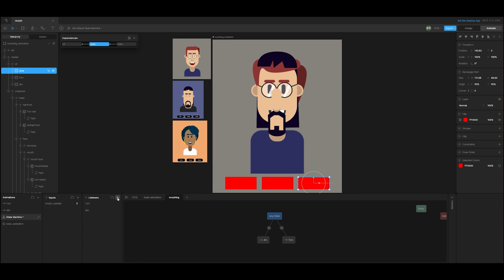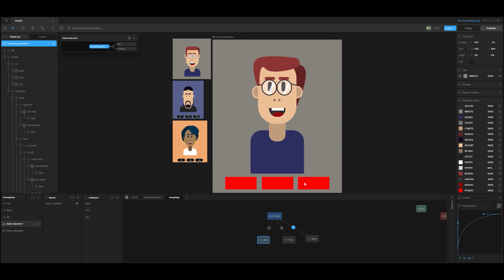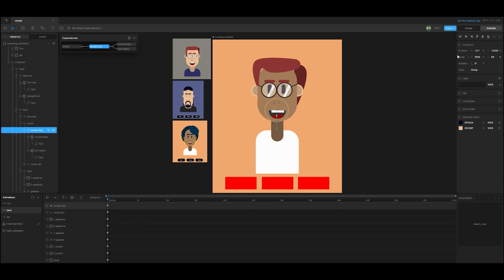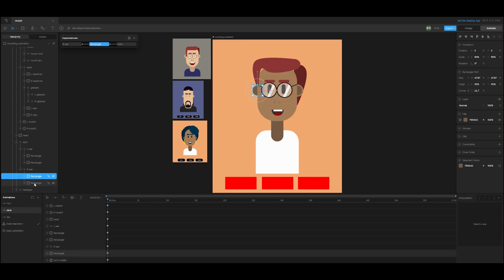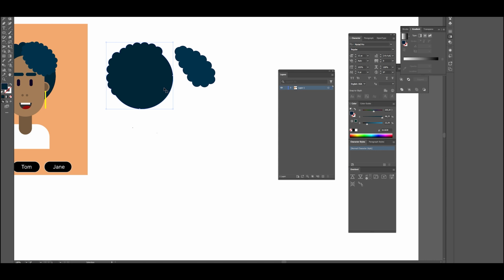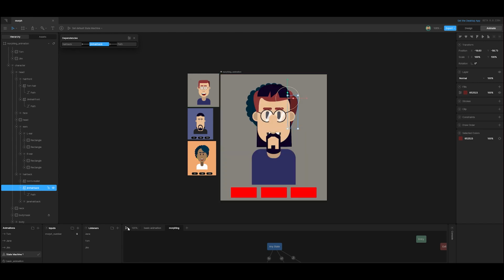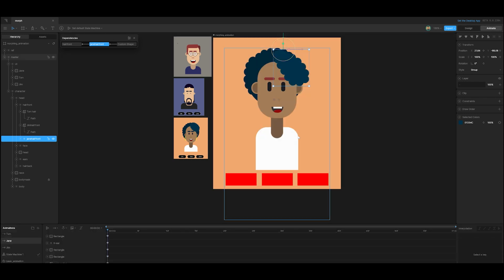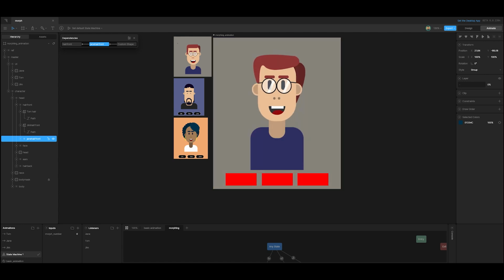Rive morphing Animation course - Episode 5: Morphing Part 2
This is Episode 5 of my tutorial series on using Rive. In this series, you'll learn Rive's functionality while making your very own cool morphing animation.

0:00 Intro